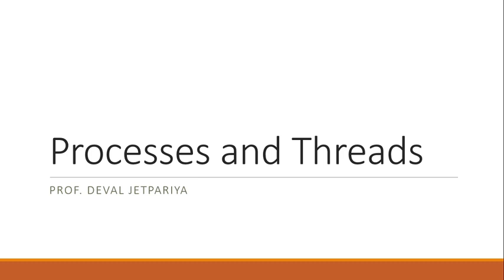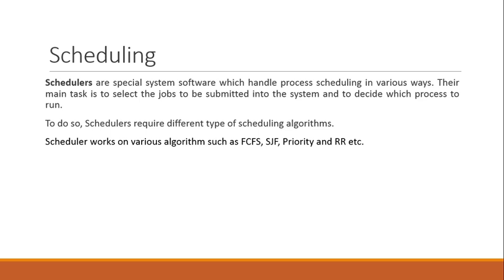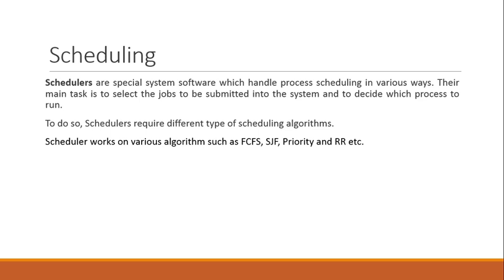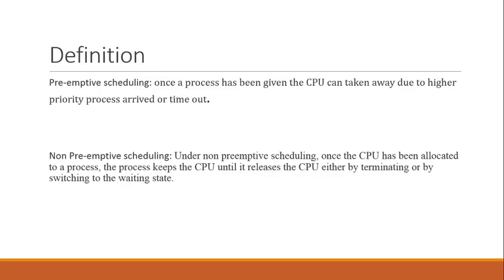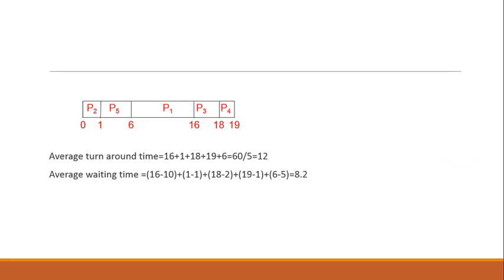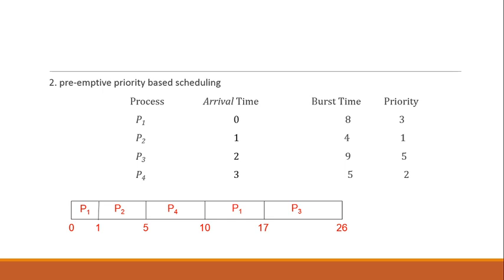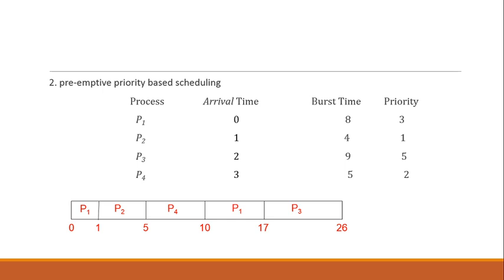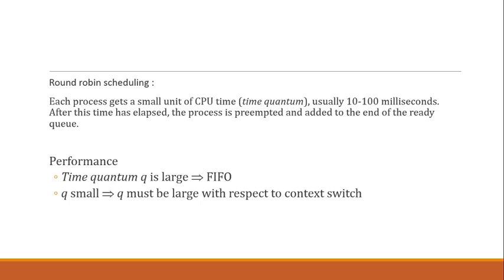OS 3 4